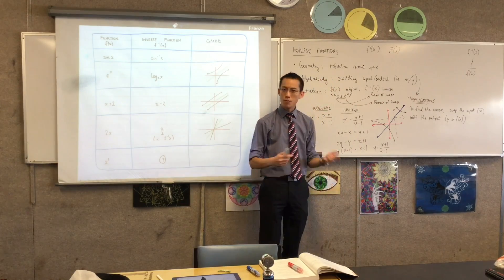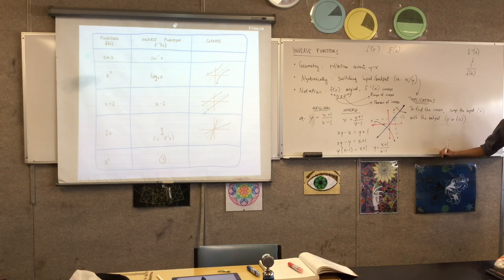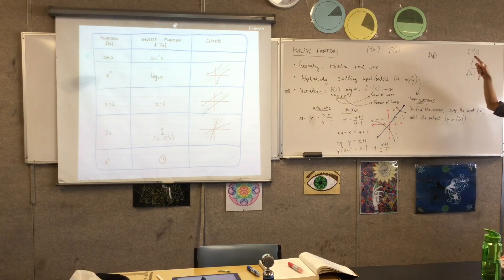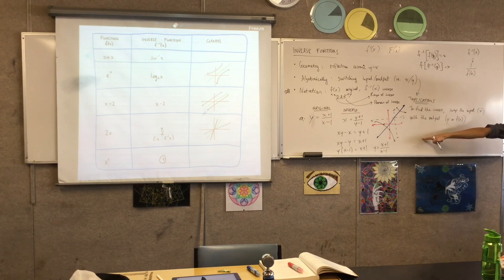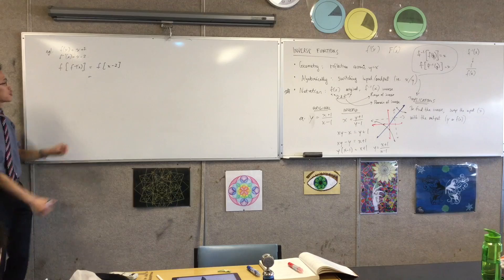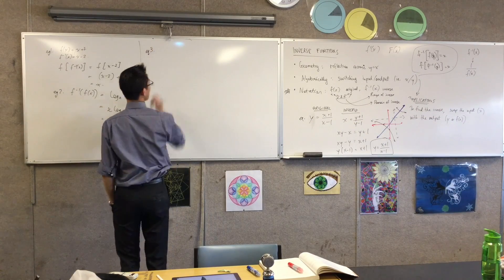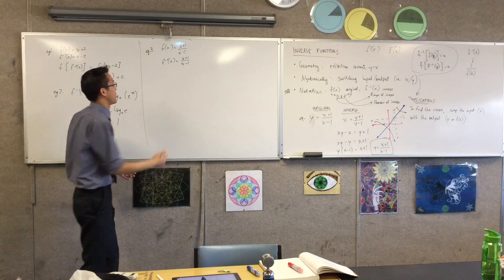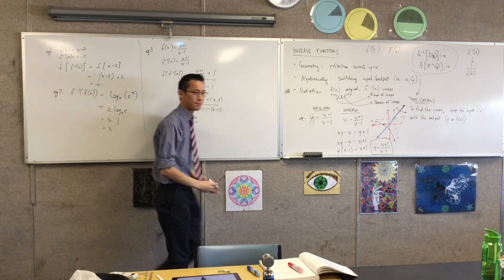Inverse Functions (3 of 4: What happens when you evaluate f(f^-1(x)))